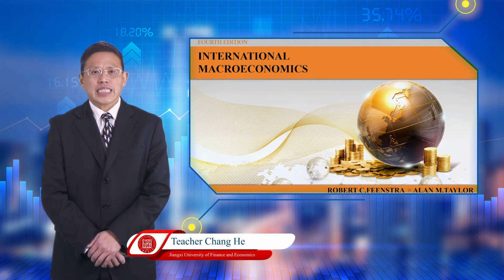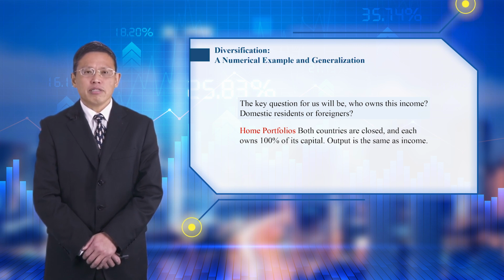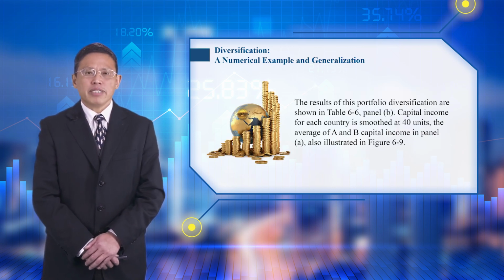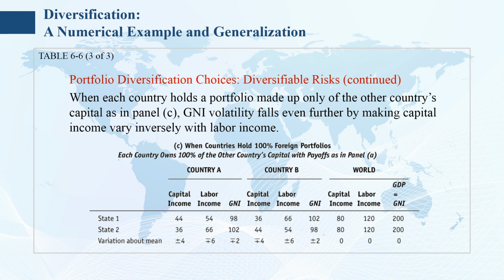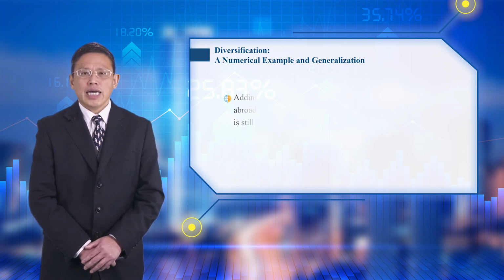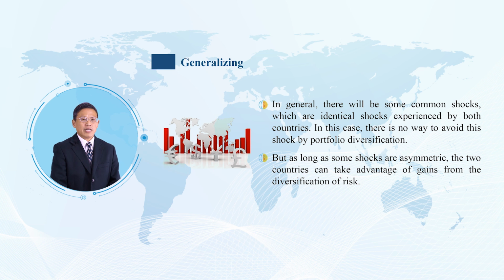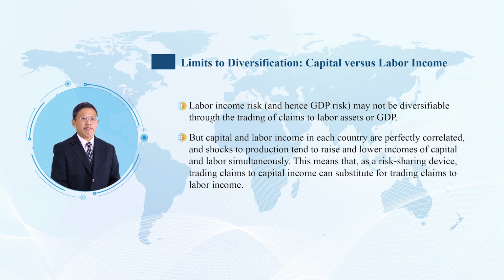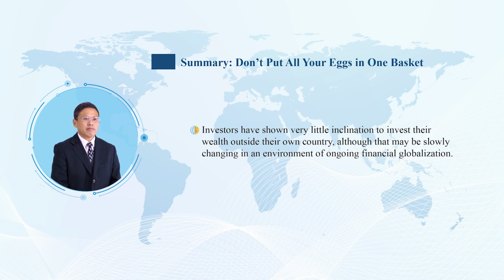6 6 Gains from Diversification of Risk